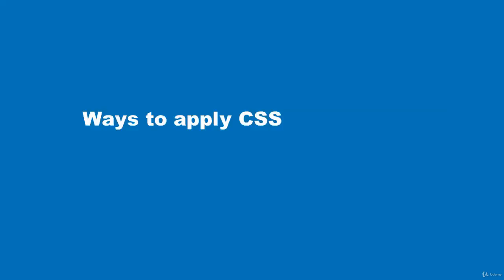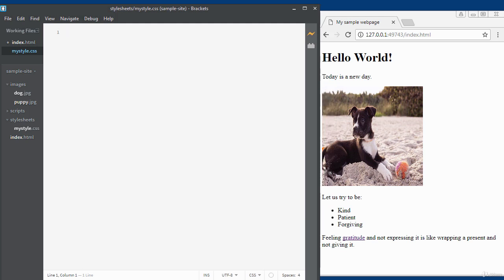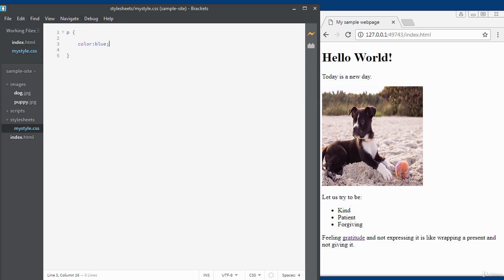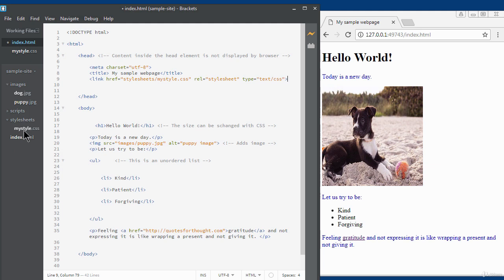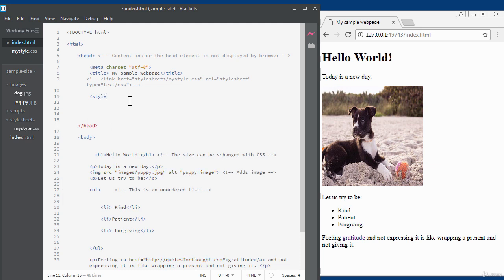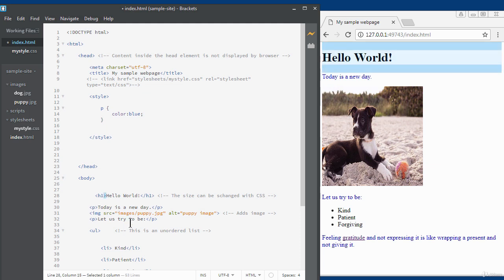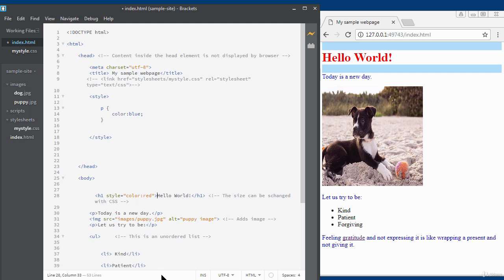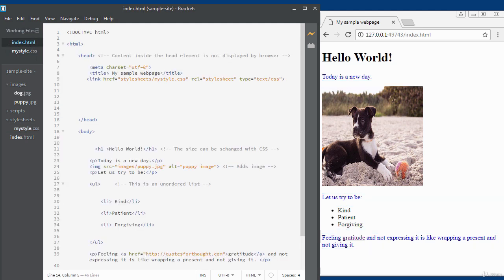20 Ways to apply CSS